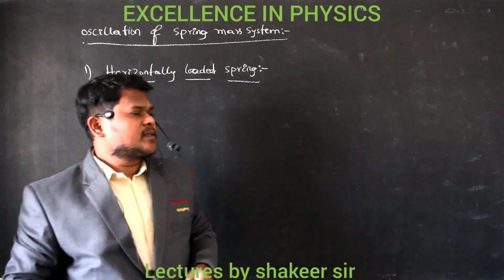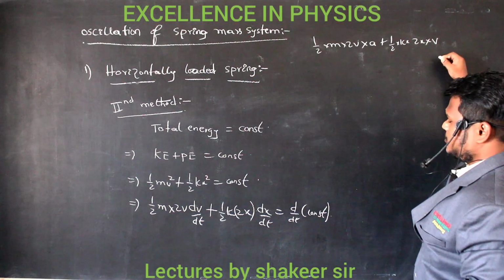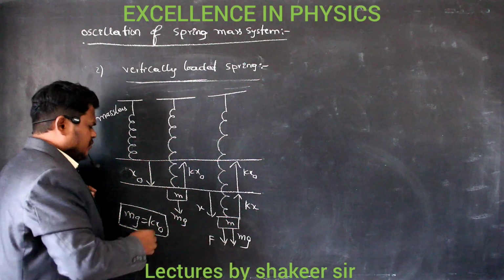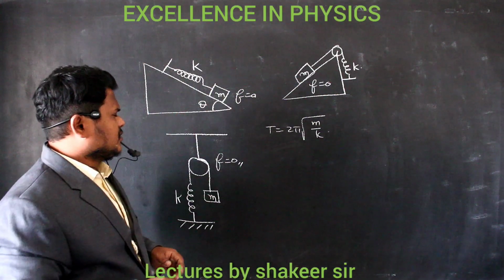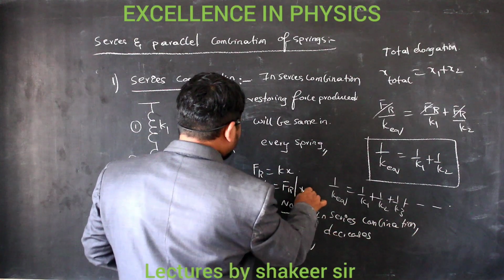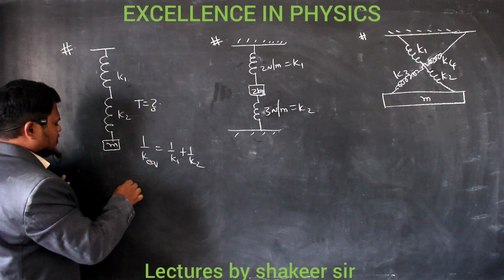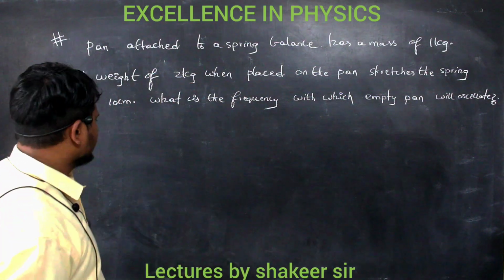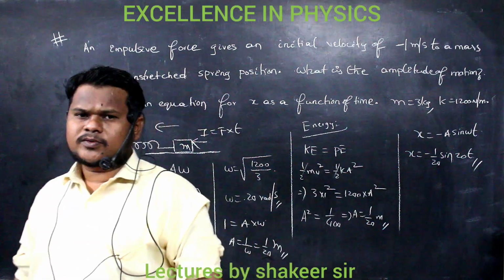spring - mass system,series and parallel combination of springs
oscillation of spring-mass system,series and parallel combination of springs and problems by shakeer sir for class 11, IIT-JEE,NEET and other medical entrance exams.

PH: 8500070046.